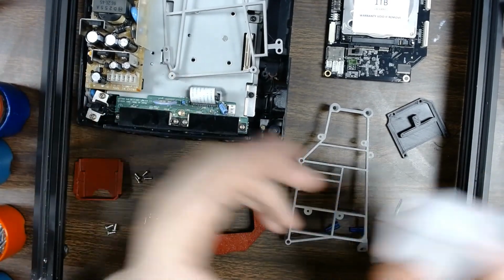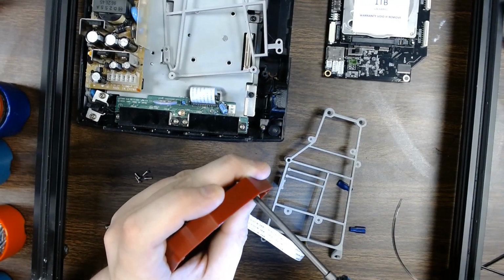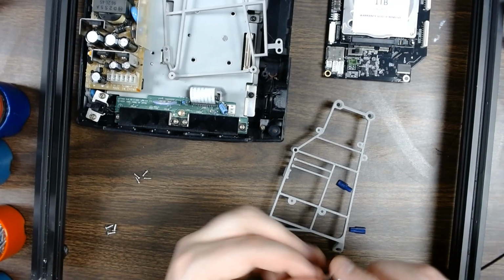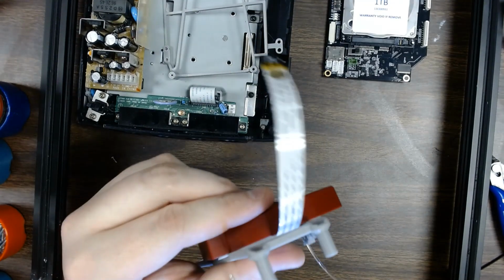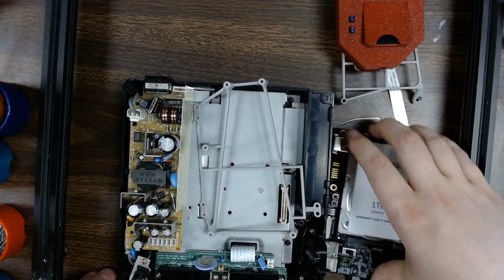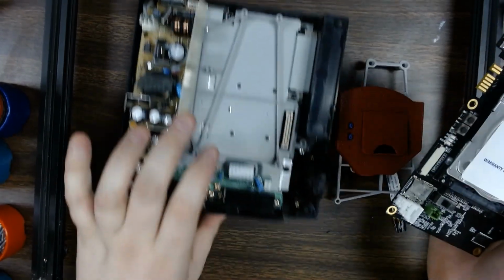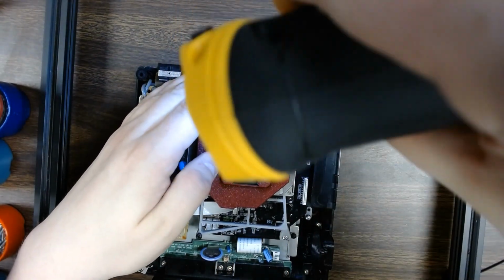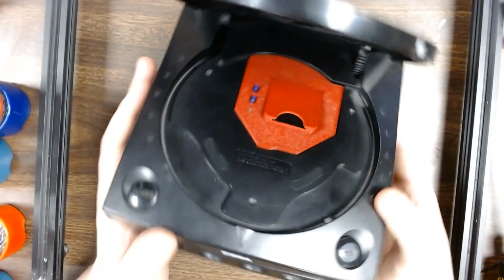MODE Dreamcast Mount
MODE Mount for the Dreamcast.
This mount is available at Laserbear.net